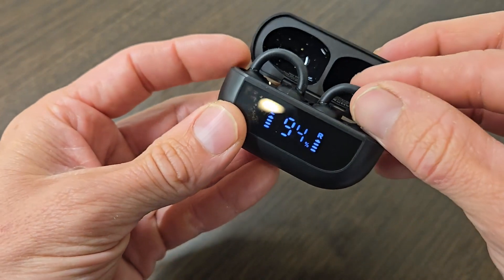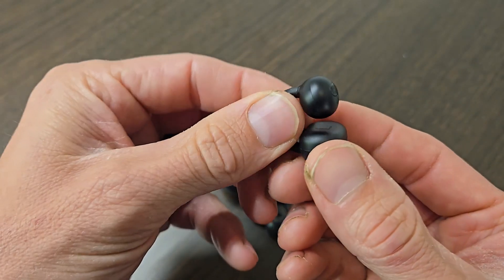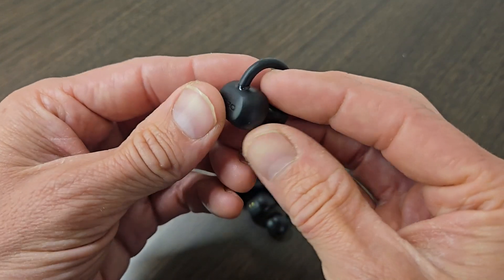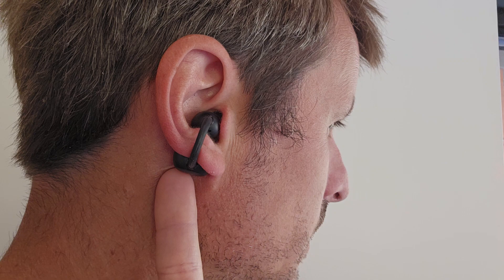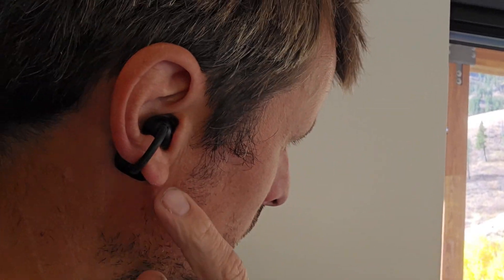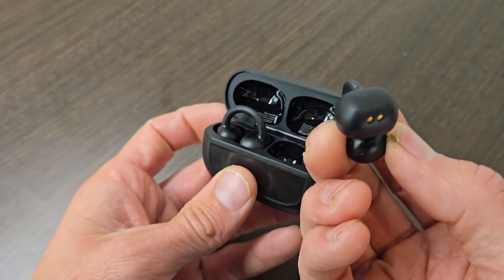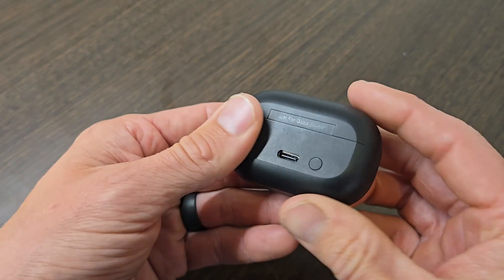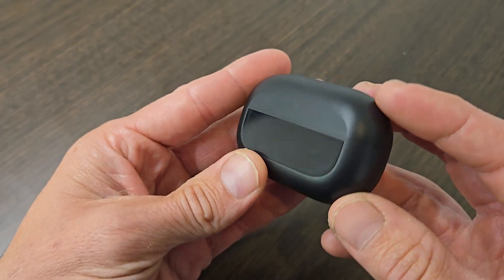TOZO OpenEarRing Wireless Earbuds Review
My honest thoughts on the TOZO OpenEarRing wireless earbuds after 3 weeks of using them.